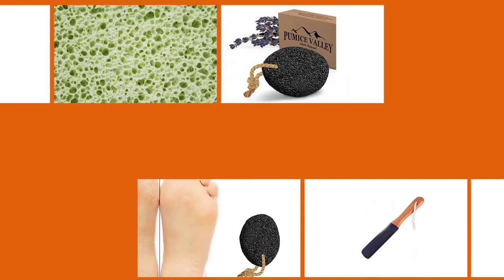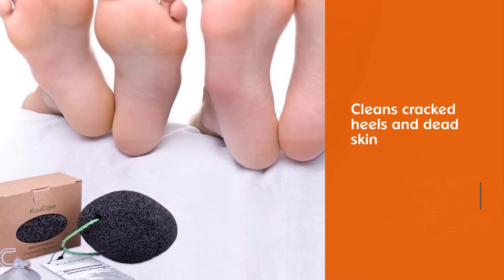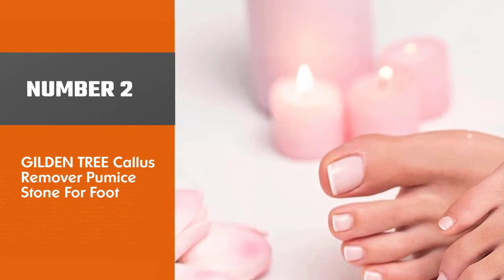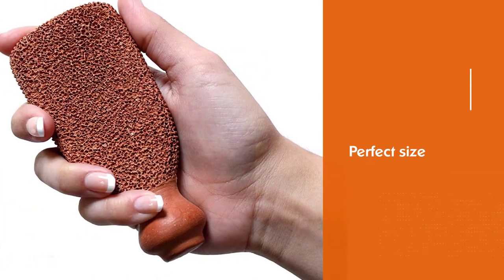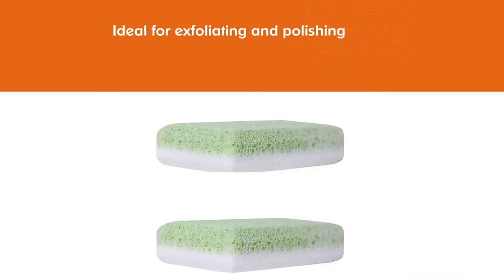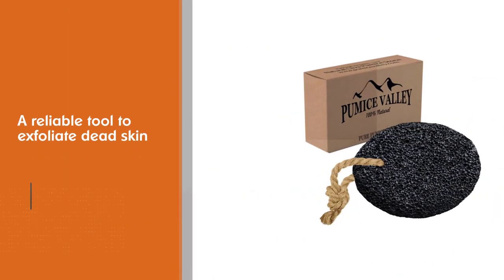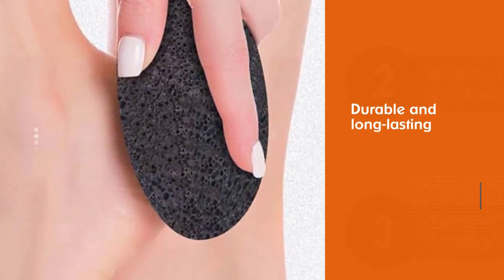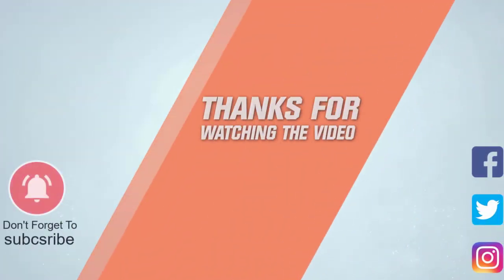Top 5 Best Pumice Stones for Feet Review in 2023 | Pedicure Exfoliation Tool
Here is the list of five best pumice stones for feet:
1. KuuCare Natural Earth Lava Pumice Stone For Foot
2. GILDEN TREE Callus Remover Pumice Stone For Foot
3. Onyx Professional Double Sided Pumice Stone For Foot
4. Pumice Valley Natural Earth Lava Pumice Stone For Foot
5. Vridale Lava Pumice Stone For Foot

🕕Timestamps🕕
0:08 - Introduction
00:30- KuuCare Natural Earth Lava Pumice Stone For Foot
01:13- GILDEN TREE Callus Remover Pumice Stone For Foot
01:55- Onyx Professional Double Sided Pumice Stone For Foot
02:37- Pumice Valley Natural Earth Lava Pumice Stone For Foot
03:19- Vridale Lava Pumice Stone For Foot

🤨 What is a pumice stones for feet?
Pumice stones are volcanic rocks that form when lava mixes with water. Once cooled and hardened, the result is a lightweight porous stone with a roughly textured surface. This abrasive surface is perfect for removing dry excess skin from the feet — including calluses and corns — without harming the skin.